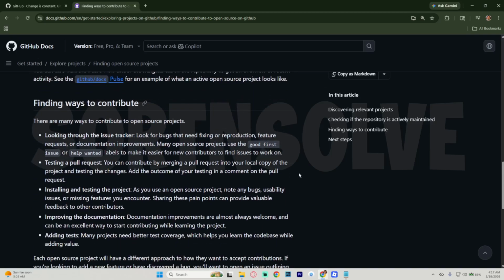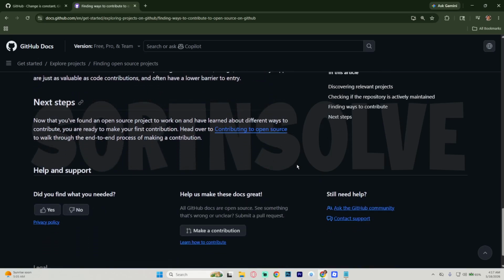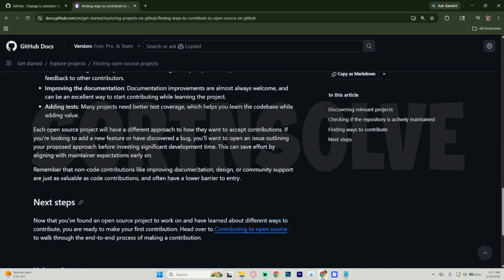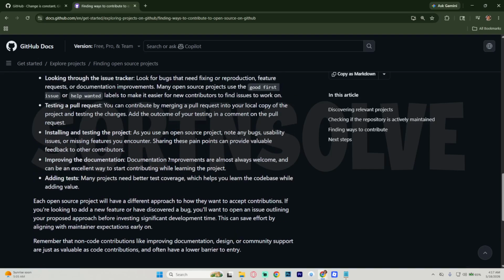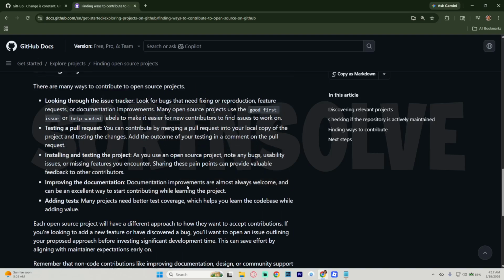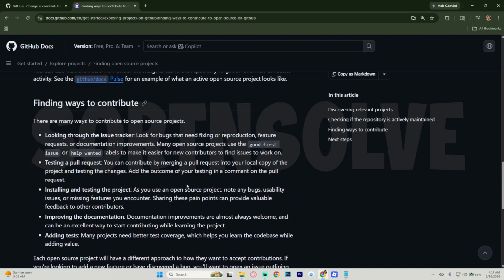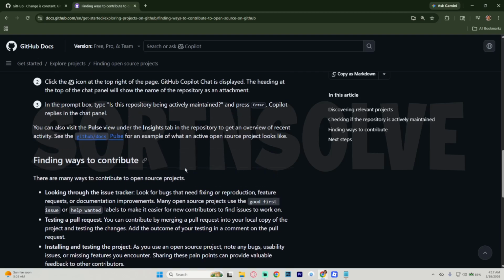How to Contribute to Open Source on GitHub - Full Guide